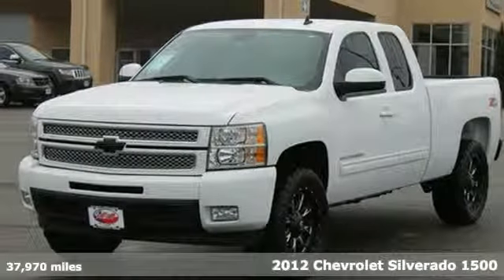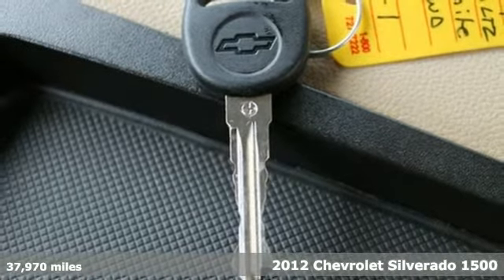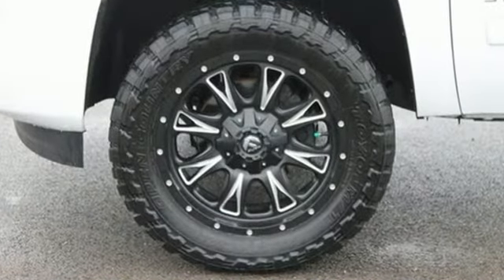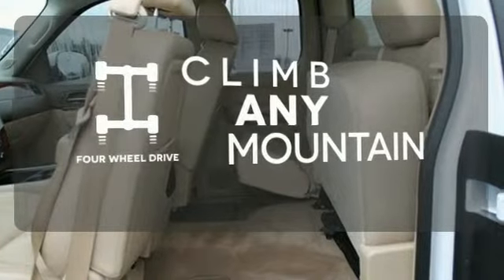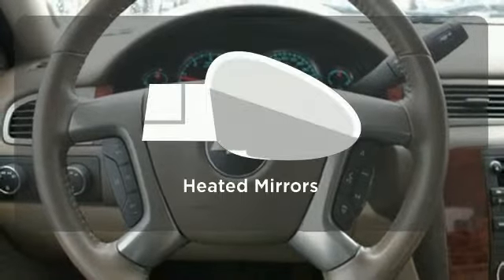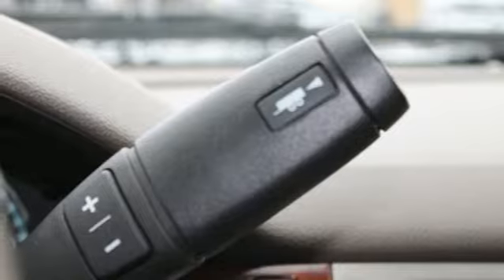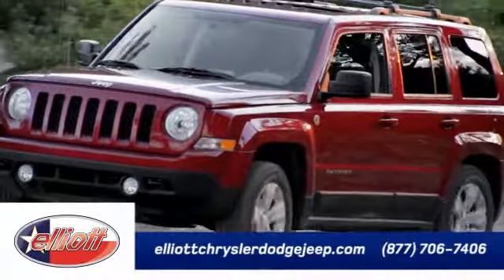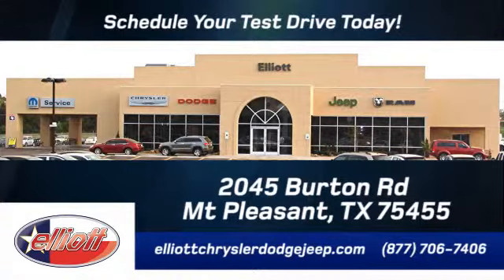2012 Chevrolet Silverado 1500 Mt Pleasant TX Greenville, TX CP2052 - SOLD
Year: 2012
Make: Chevrolet
Model: Silverado 1500
Trim: LTZ
Engine: 5.3L V8
Transmission: Automatic 6-Speed
Color: White
Interior: Light Cashmere/Dark Cashmere
Mileage: 37970
Stock #: CP2052
VIN: 1GCRKTE77CZ210331
Silverado 1500 LTZ 4D Extended Cab Vortec 5.3L V8 SFI VVT Flex Fuel 6-Speed Automatic Electronic with Overdrive 4WD White Light Cashmere/Dark Cashmere w/Leather-Appointed Front Seat Trim Automatic temperature control Dual-Zone Automatic Climate Control Electric Rear-Window Defogger Front dual zone A/C Heated front seats Radio data system Remote keyless entry Remote Vehicle Starter System and Steering wheel mounted audio controls. How inviting is the proven work ethic of this rock solid 2012 Chevrolet Silverado 1500? Just one quick launch from a stoplight and you'll be SOLD! Nobody can resist the get-up-and-go in this truck. Named a 2010 Best Overall Value by Intellichoice. AutocheckA® vehicle history report We also have a great selection of new vehicles available too Excellent financing and extended warranties available Call Email or just come on in to test drive today! We are conveniently located on I-30 just west of the Titus Regional Medical Center on the frontage road ELLIOTT AUTO GROUP~WHERE THE ADVERTISED PRICE IS THE ACTUAL PRICE

Address:
2045 Burton Rd.